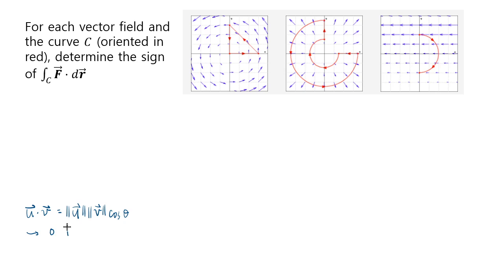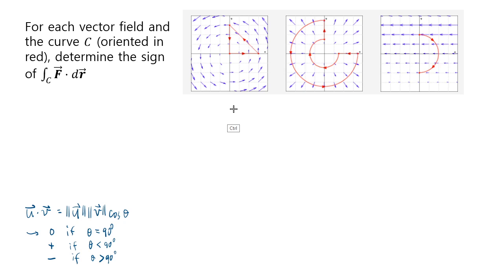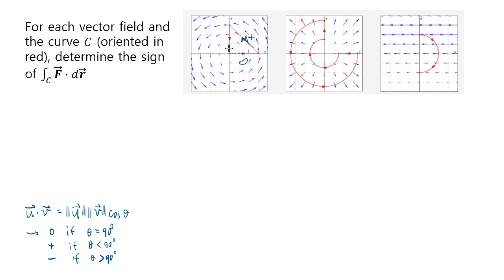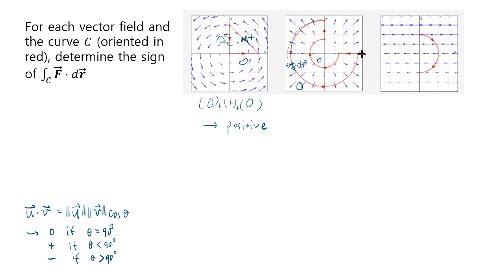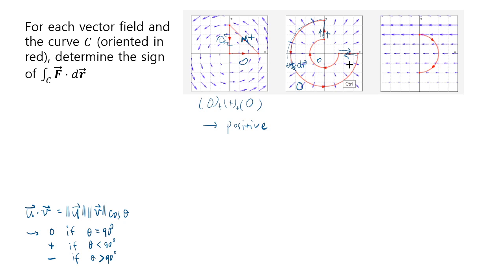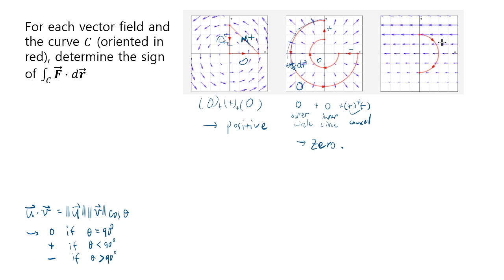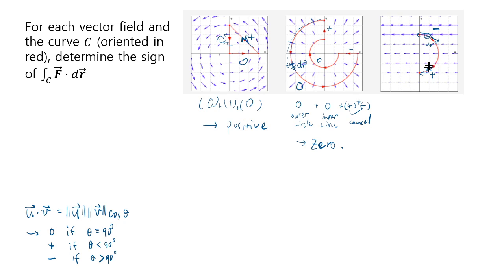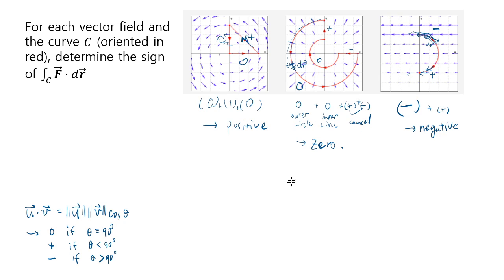Judging the sign of line integral from graph of the vector field